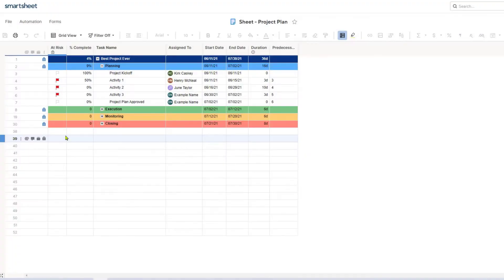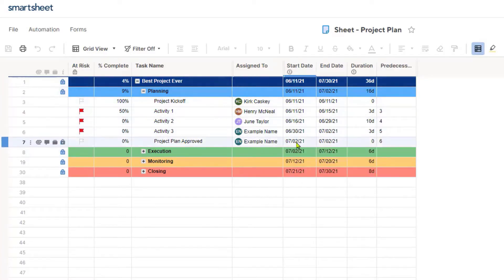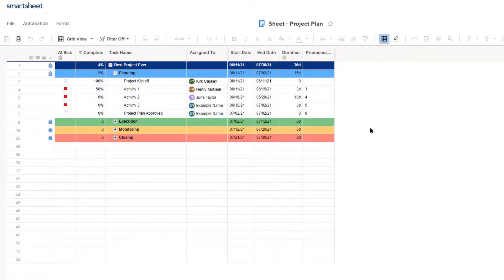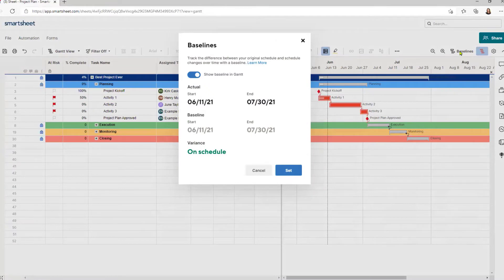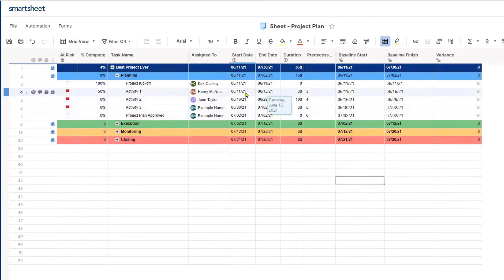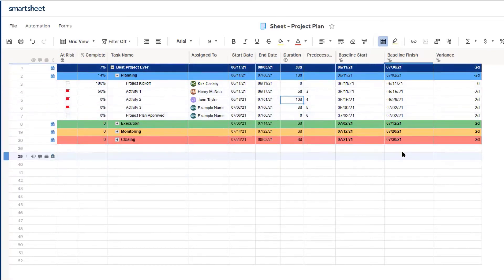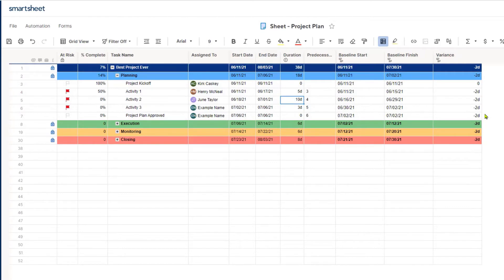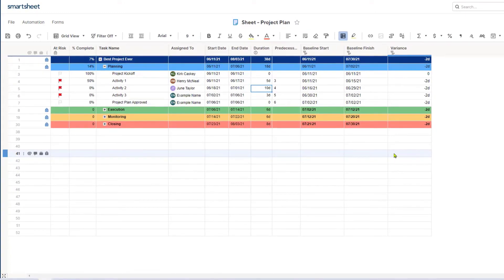Smartsheet Tutorial - Setting a Project Baseline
Setting a Project Baseline in Smartsheet allows you to determine if you are behind schedule or ahead of schedule, regarding your original plan.  This feature is easy to set up and adds columns to your plan that are easy to read, as far as variance.  Check out this step-by-step tutorial on how to do it yourself.

Want to book a 1:1 coaching session with Kandis?  You can do so via this link!

Kandis Porter is the Founder and Managing Director of Effective Flow Connections (EFC), a management consulting company that helps transform organizations through project management, process improvement, change management, facilitation of key meetings, and training. Kandis also works one-on-one with clients, focusing on Leadership development and growth.  EFC enables organizations to do what they do, even better!

Kandis Porter has more than 17 years of experience managing people and large projects in both the government and private sectors. She has supported clients in various industries, to include the Department of Defense, Federal Aviation Administration, utilities, medical device, non-profit, and learning & development.  Kandis has a Master of Science Degree in Project Management (MSPM) from The George Washington University and Master of Business Administration (MBA) in Human Resources. In addition, she is a certified Project Management Professional (PMP), PMP Exam Prep Course Instructor through Project Management Institute, Prosci Change Manager, and Six Sigma Green Belt. She is also certified as a Myers Briggs Type Indicator (MBTI) Practitioner, Thomas-Kilmann Instrument (TKI) Practitioner, and is a DiSC Workshop facilitator.